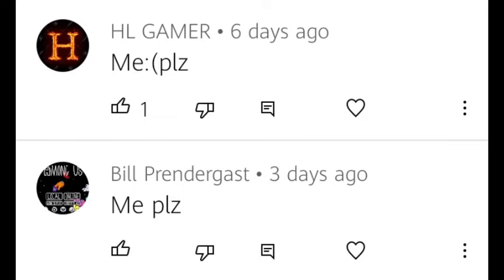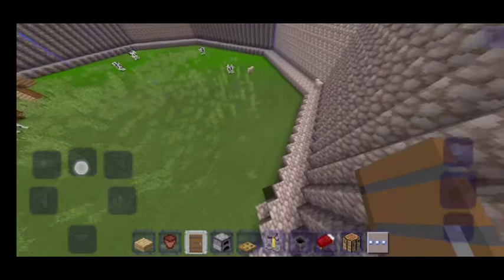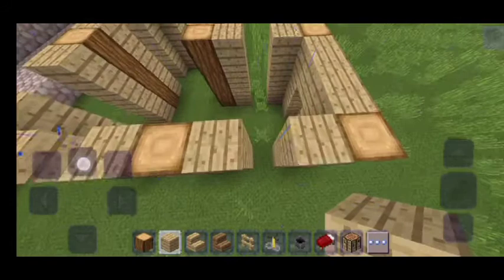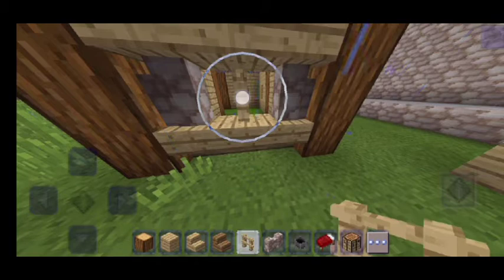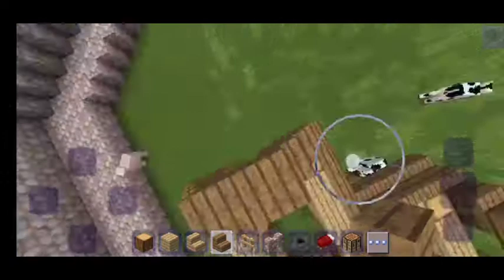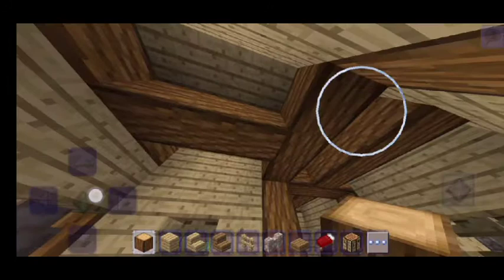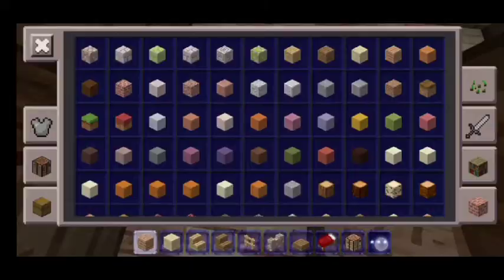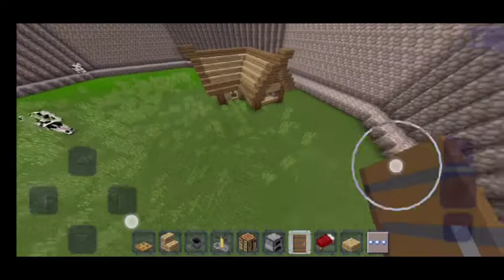How to make a starter medieval house in minecraft